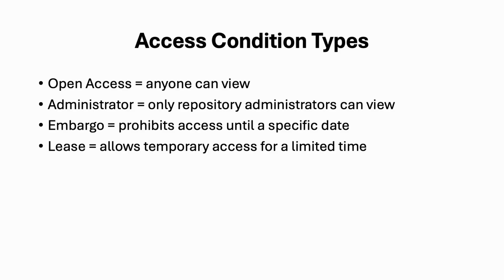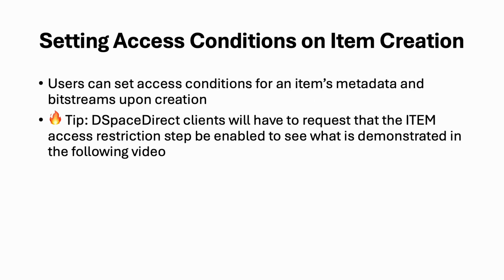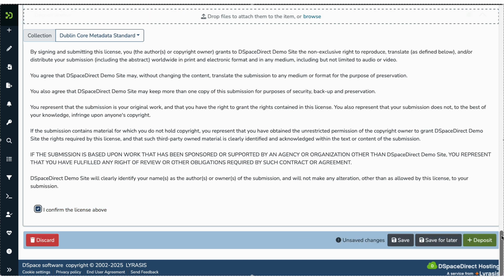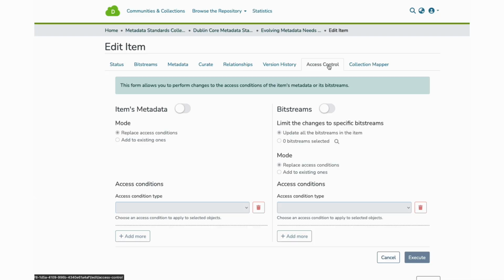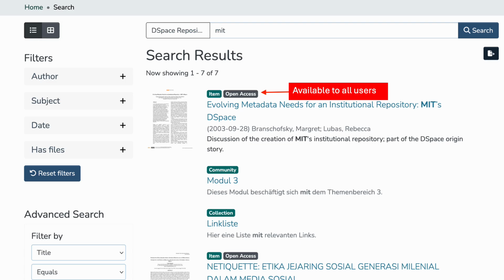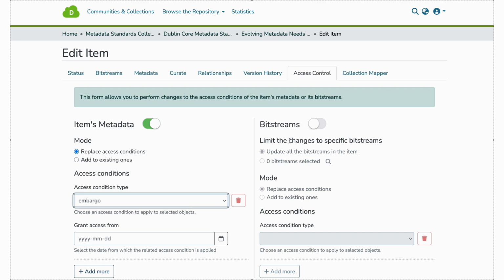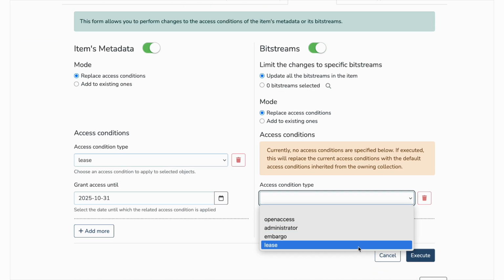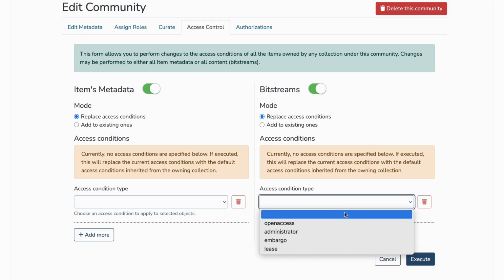Item access controls in DSpace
This video demonstrates how to set up access controls (for example, putting an embargo on an Item) to individual Items when submitting them to a DSpace repository; after the fact when editing Items; and in bulk for an entire Collection of Items. This video was recorded using DSpace version 8.x.